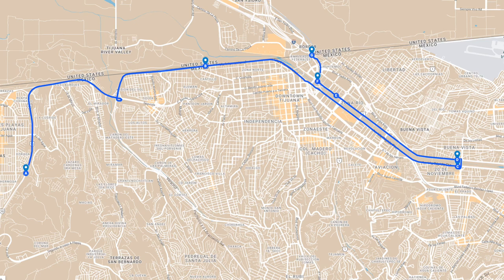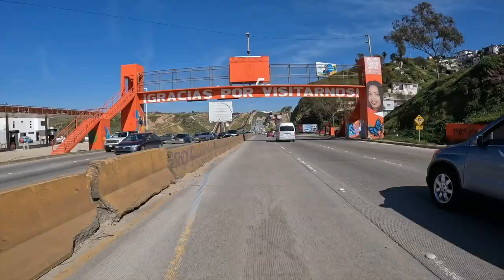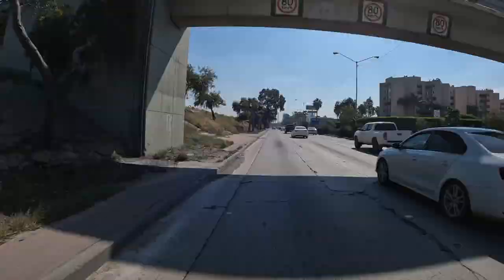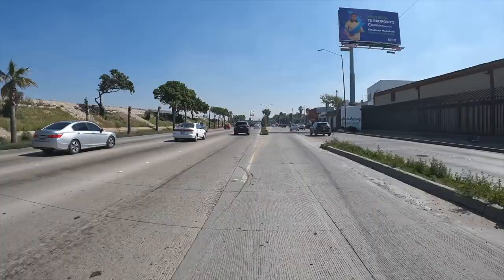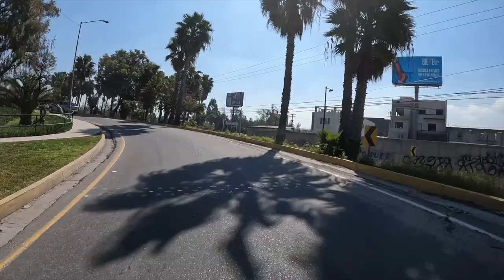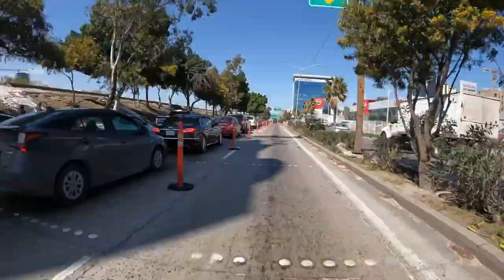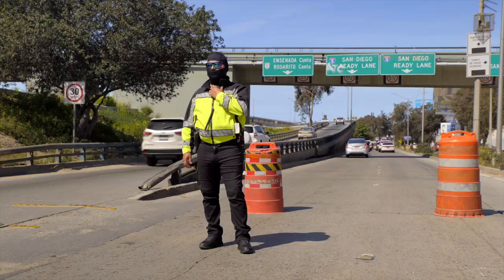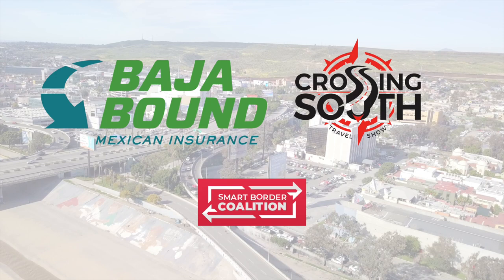San Ysidro Ready Lane Driving Directions - Reliable Route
and in the video is a longer way to get to the entrance of the Ready Lanes. We feel it should generally be reliable even in heavy traffic times such as at the end of a long weekend. Please note that in peak travel periods such as the holiday season, this route may not work because the line can be much further past where you join the line in this video. Do not try to cut in the line or pay anyone to help you cut in the line - this is punishable by traffic fines and even confiscation of your vehicle.

We've also included a shorter route to the San Ysidro Ready Lanes, that is not shown in the video Please be advised that if you attempt to take this shorter route when there are longer wait times, you may be redirected by traffic officers to get the back of the line. This can be very confusing for a lot of border crossers, which is why we have opted to show the longer route depicted in the video.

DO NOT RELY ON GOOGLE/WAZE/APPLE NAVIGATION! It is often inaccurate and will take you to the wrong lane or on a route in which access is blocked.

For more information on identity documents eligible for use with the Ready Lanes, For more information on the different border lane types and what documents are necessary,

We also highly recommend using Baja Bound insurance when traveling to Mexico